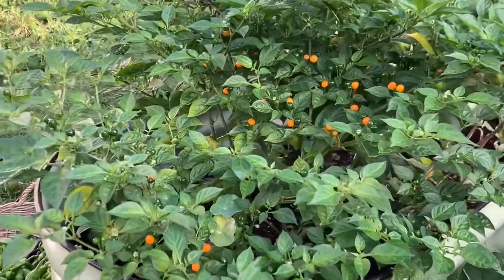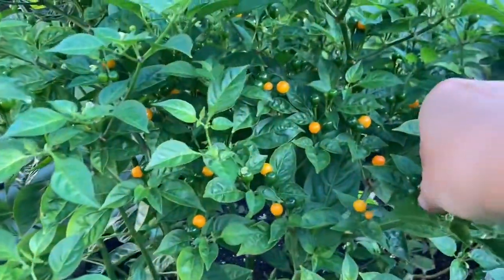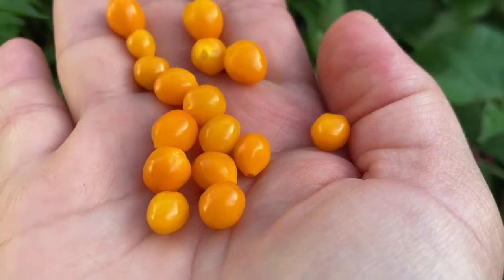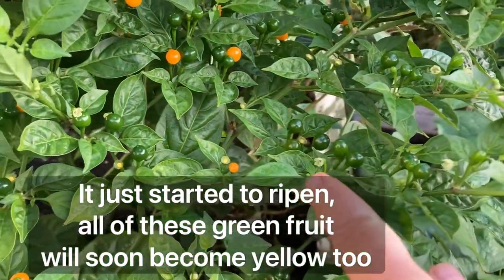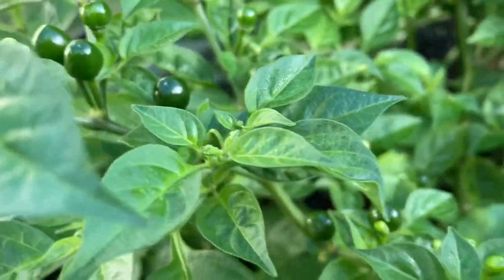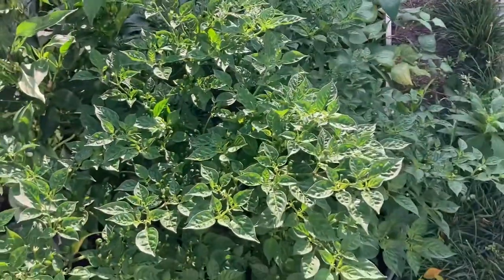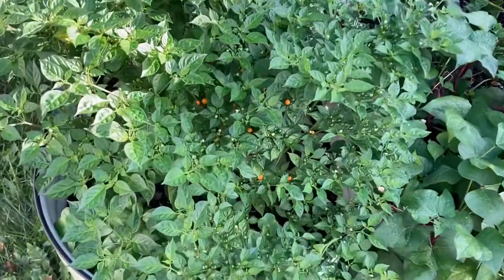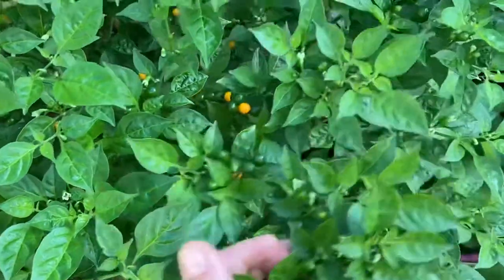Ahi Charapita | Most Flavorful Hot Pepper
I'm so happy to have you here, on Kitchen Garden Therapy channel, where I share my experience with growing my food from seed and practicing permaculture principles. My name is Slava, I live in Chicago, I am an herbalist and a cook, love fermenting and canning what I grow. My garden is a very small urban backyard, zone 5b, I am growing in ground, raised beds, cold frame and a little greenhouse. Sometimes gardening is viewed as hard and stressful, my purpose on this channel is to show how therapeutic and rewarding it can be. And how great it is to be at one with nature. I find it to be specifically important in urban areas where people are so alienated from nature. No matter where you live and how much space you have, you can start small and grow together with your garden, eat what you grow and grow what you eat. Hope you find my ideas and experience useful in your gardening journey.